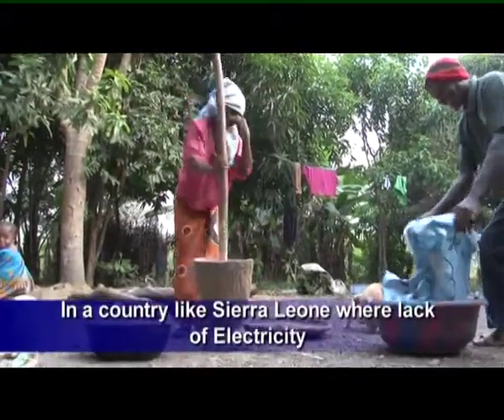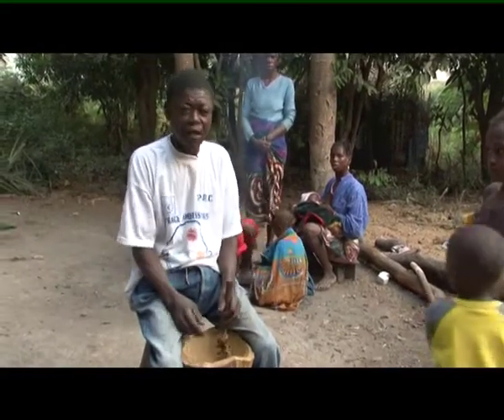Mortar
Documentation film made for the Sierra Leone Heritage website supported by the UK's Arts & Humanities Council funded 'Reanimating Cultural Heritage' project.